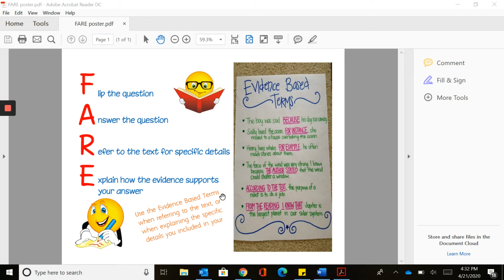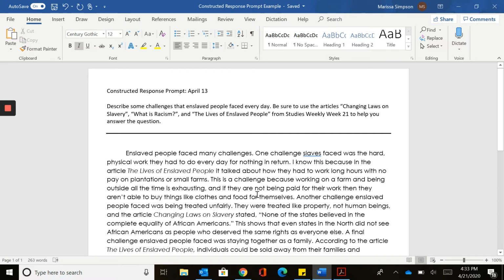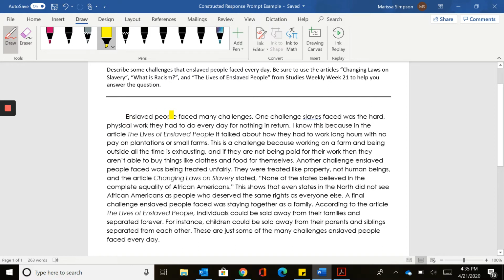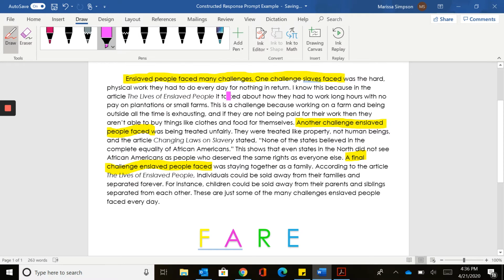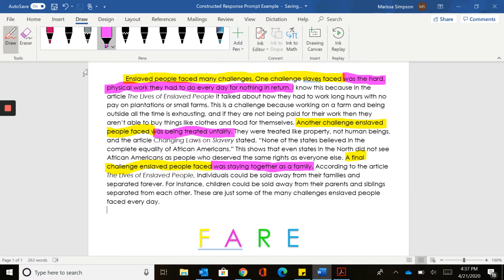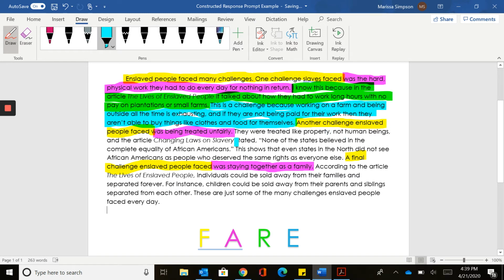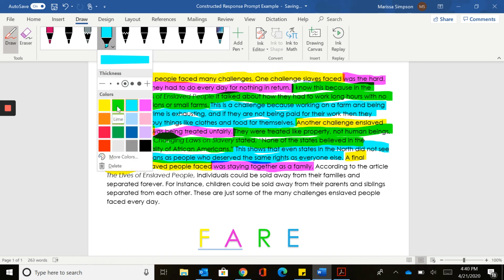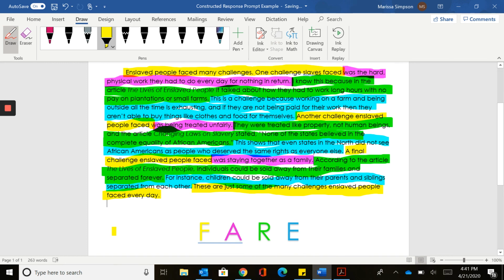21 April, 2020 Constructed Response Example